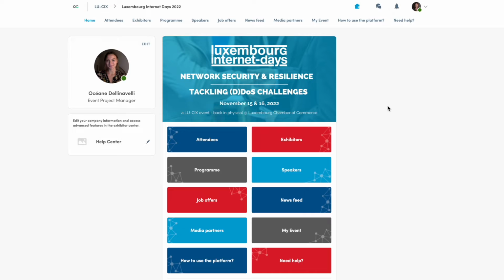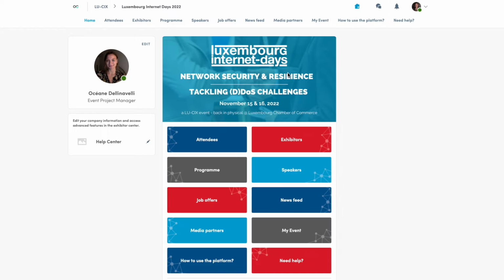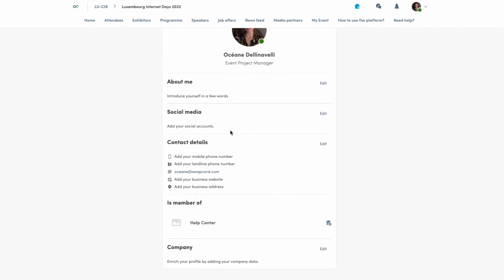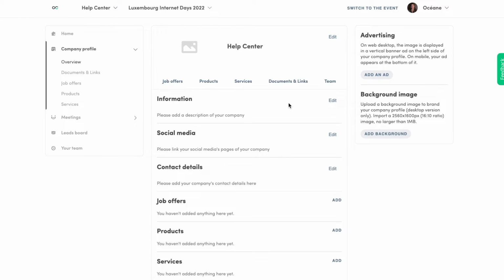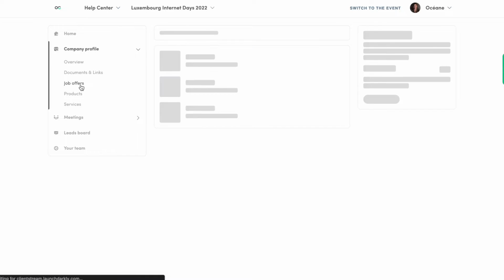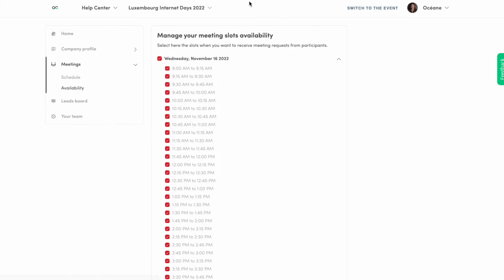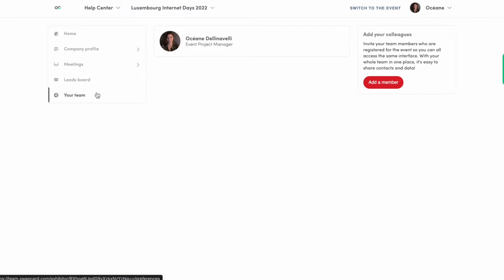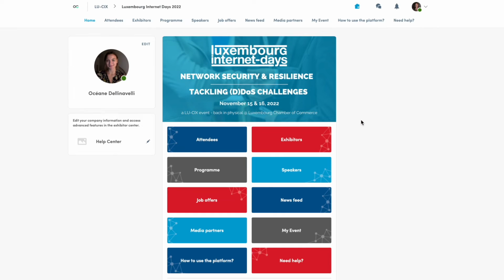Luxembourg Internet Days 2022 - how to manage your virtual booth?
Discover in this video how to manage your virtual booth on the event platform Swapcard.